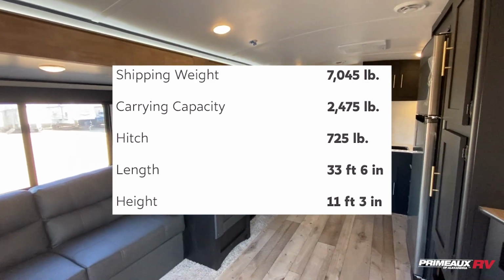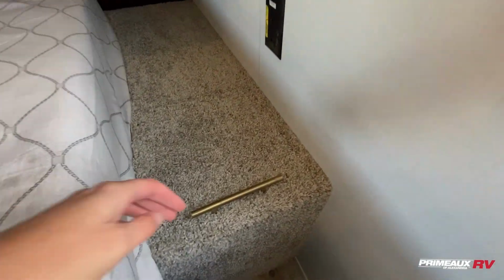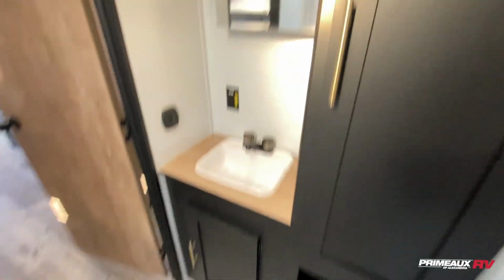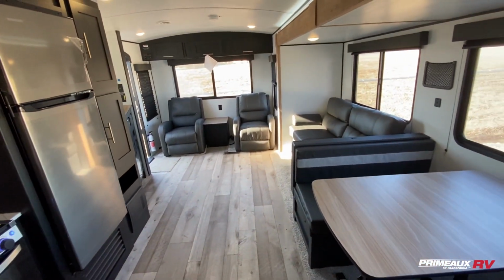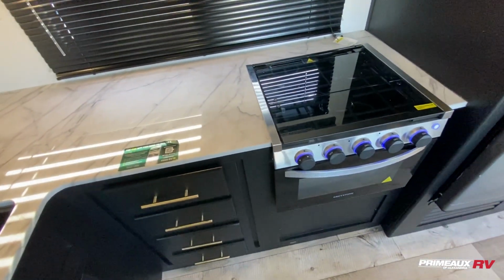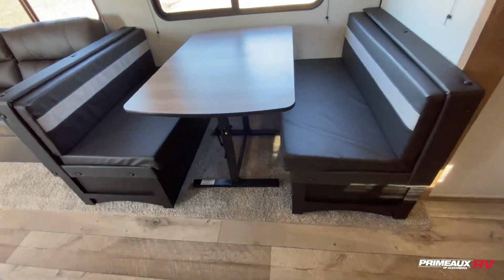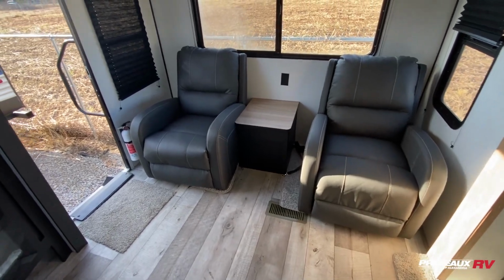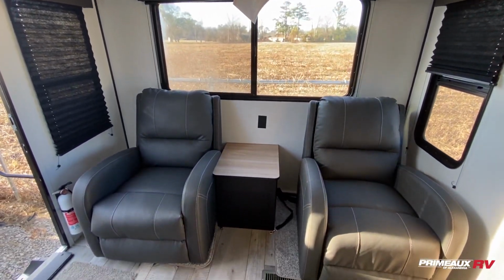2022 Springdale 285TL - Cute modern couples coach- PRV Alexandria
2022 Springdale 285TL - Cute modern couples coach- PRV Alexandria